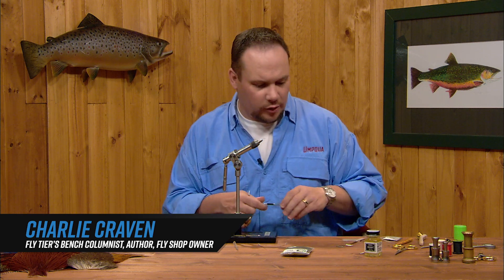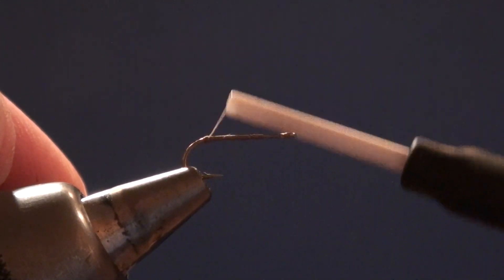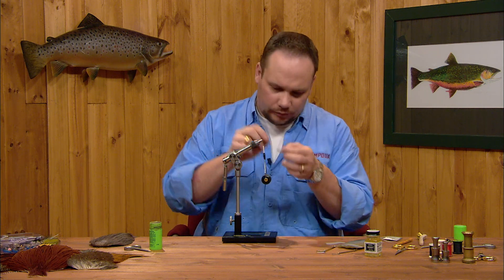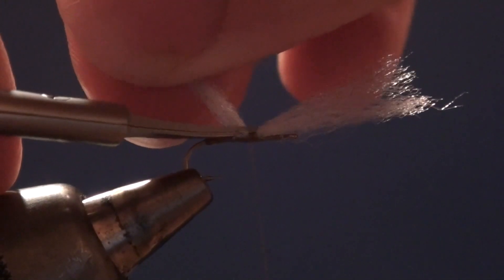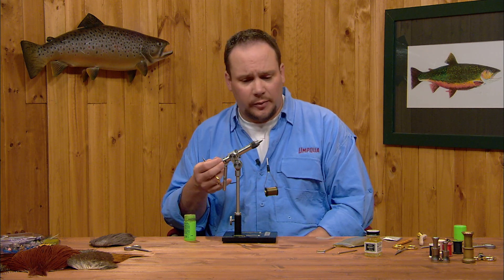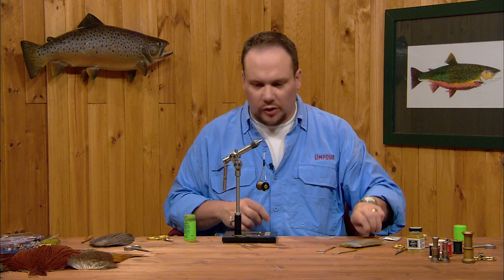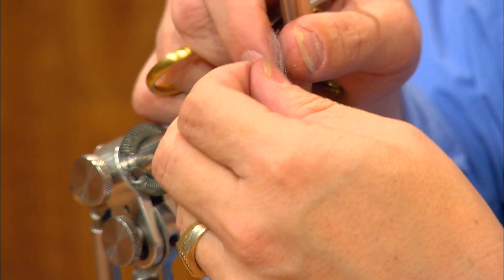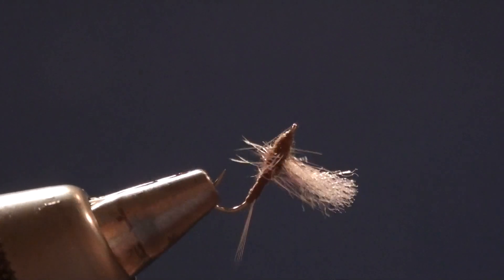Vis-A-Dun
Master Fly Tier Charlie Craven ties the Vis-A-dun.